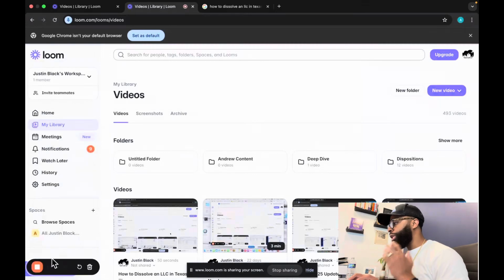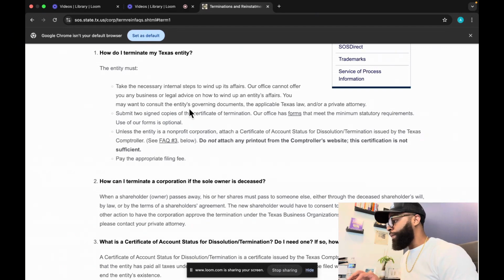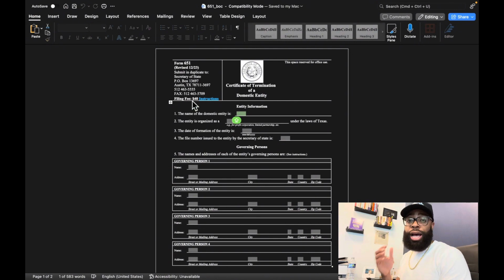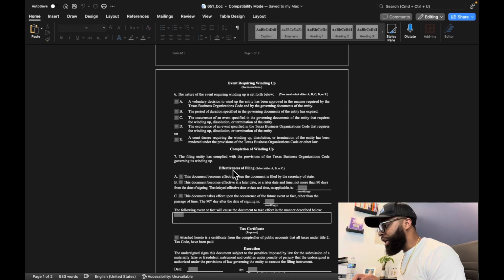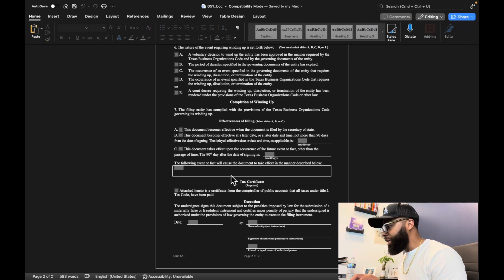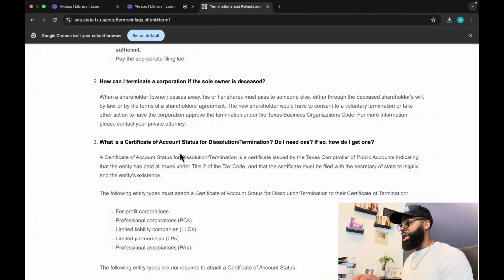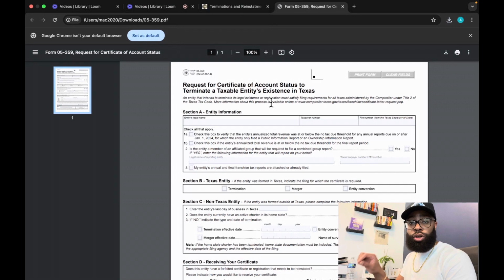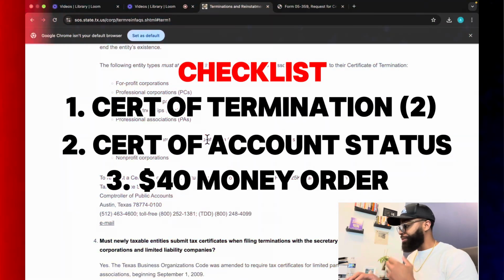How to Properly Dissolve Your LLC | Step-by-Step Guide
Thinking of dissolving your LLC? Whether your business ran its course or you’re pivoting to something bigger, this step-by-step guide will walk you through exactly how to dissolve your LLC the right way—without legal headaches, fees, or delays. I’ll cover paperwork, state requirements, and key mistakes to avoid. Don’t pull the plug until you watch this!

Click the link below if you want to;

✅ Book a 1-on-1 consult to launch or grow your business — wholesaling, fix & flipping, or LLC & business structure done right

✅Get a FREE copy of My E-Book📕
“How to become a Real Estate Entrepreneur TODAY”